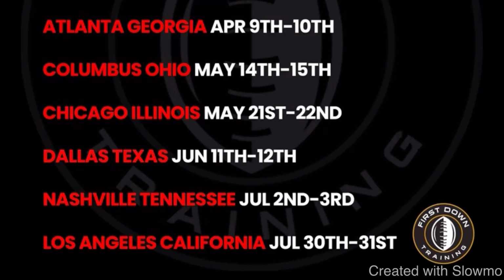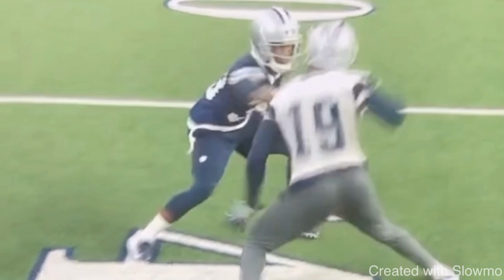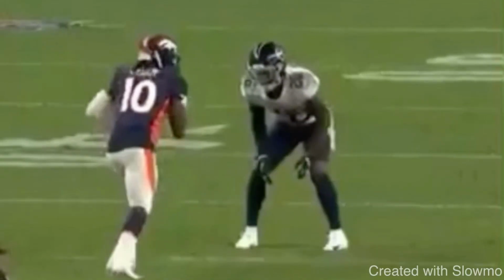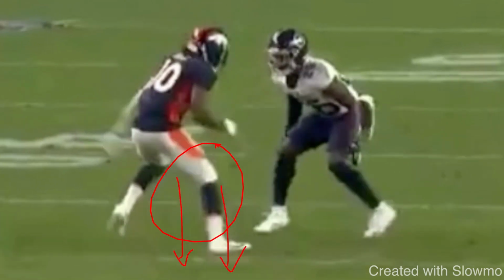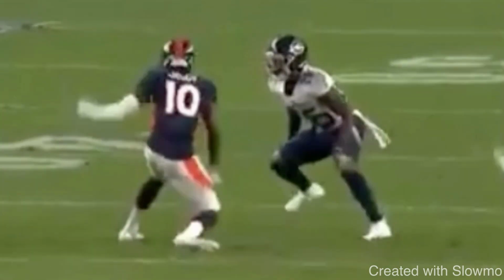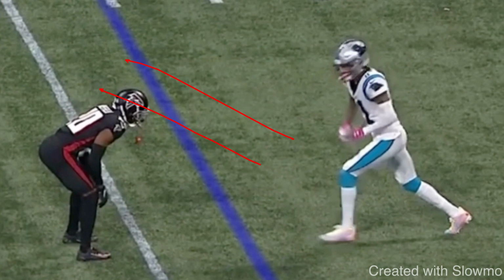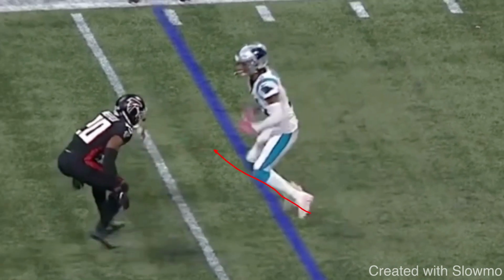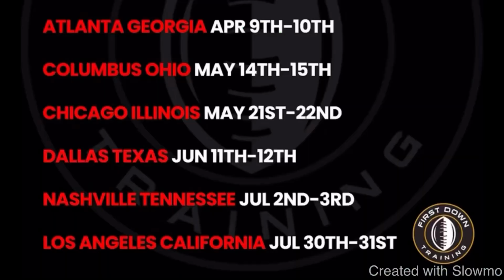WRs Watch This To Beat All Press DBs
In this video I breakdown 3 WAYS WRs CAN ALWAYS BEAT PRESS. I hope you enjoy!